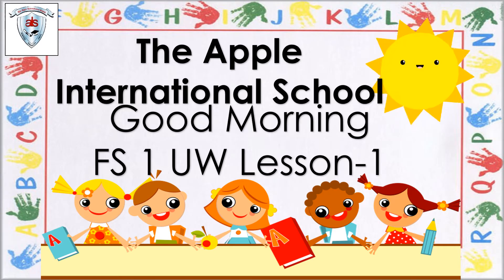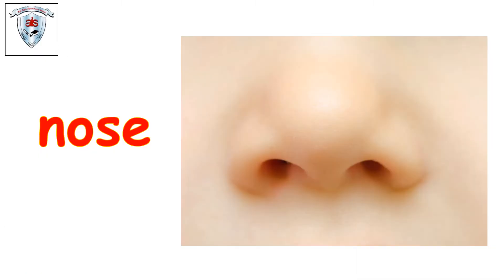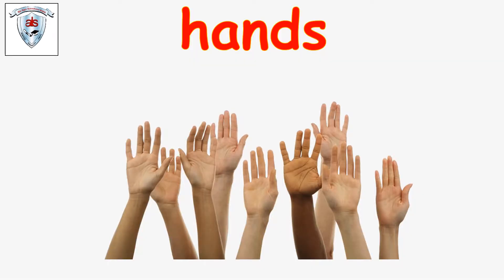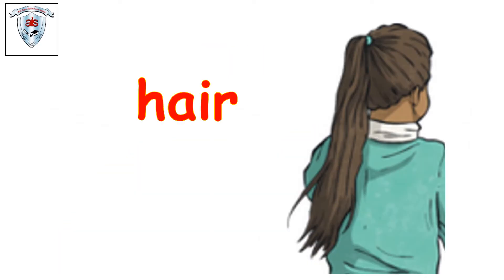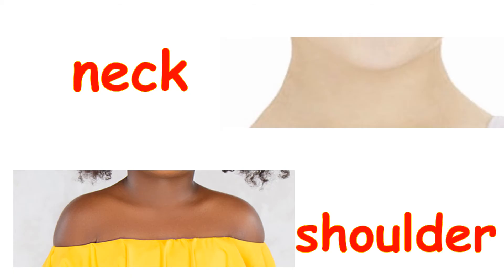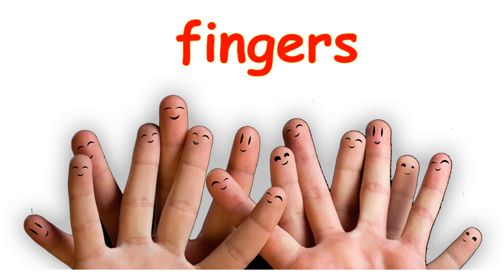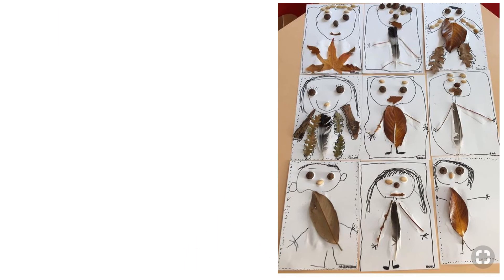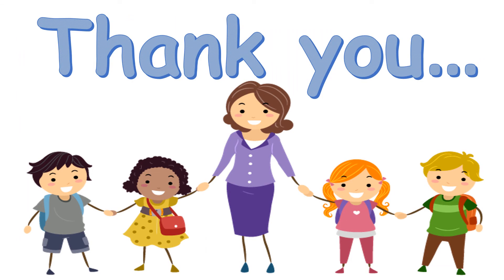AIS Foundation Stage 1 UW Lesson 1